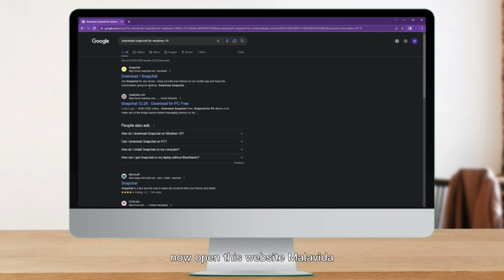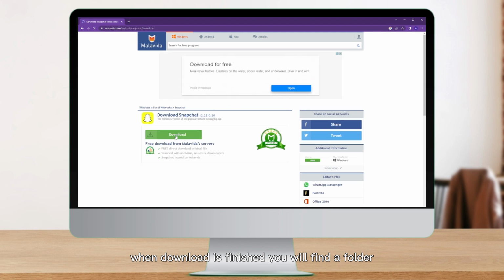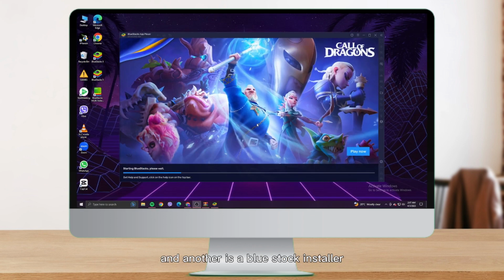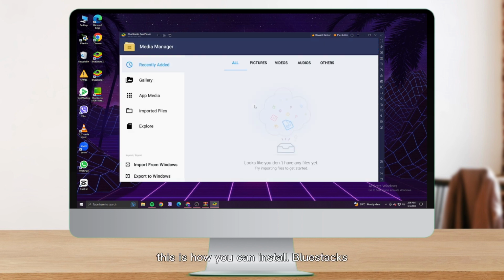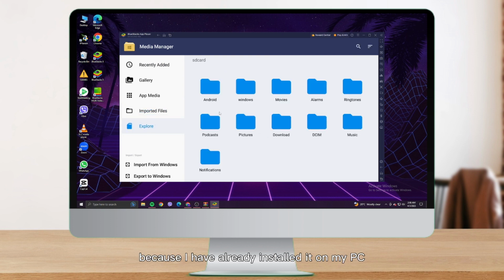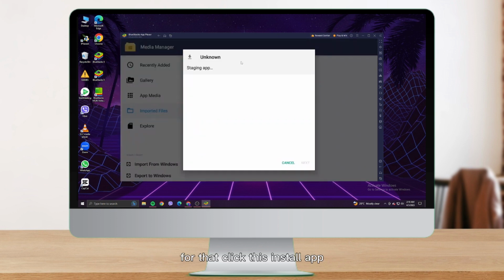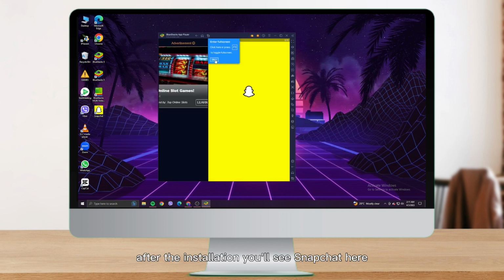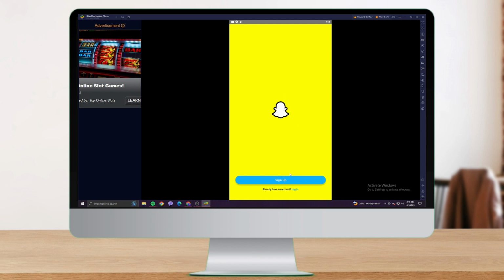How To Use Snapchat In Laptop | 2023 Method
Today we're going to learn you How To Use Snapchat In Laptop | 2023 Method. In the video we will show in a couple of easy to follow steps how to do this! So follow all the steps and you will know How To Use Snapchat In Laptop | 2023 Method!